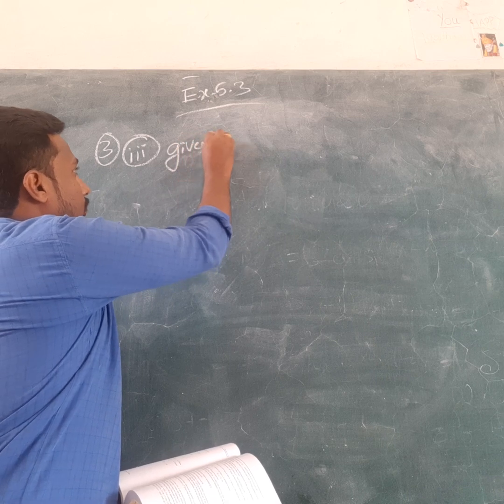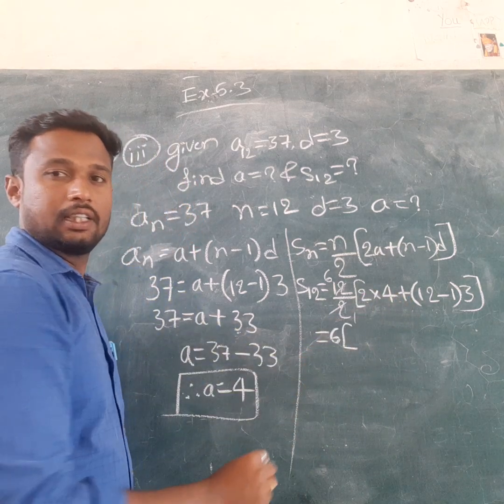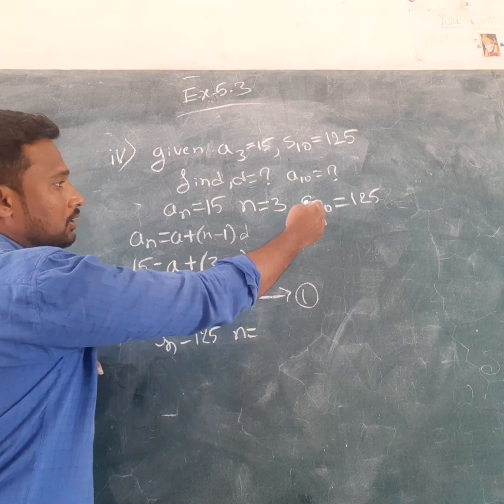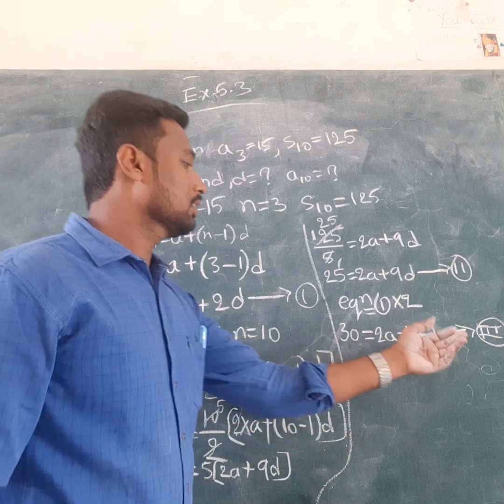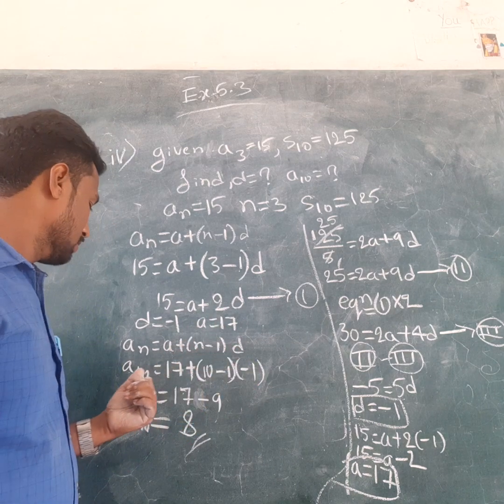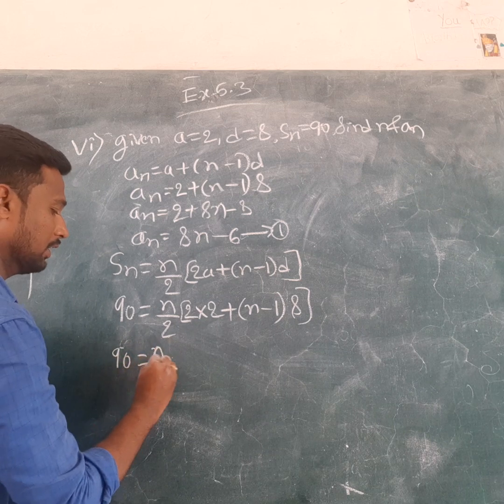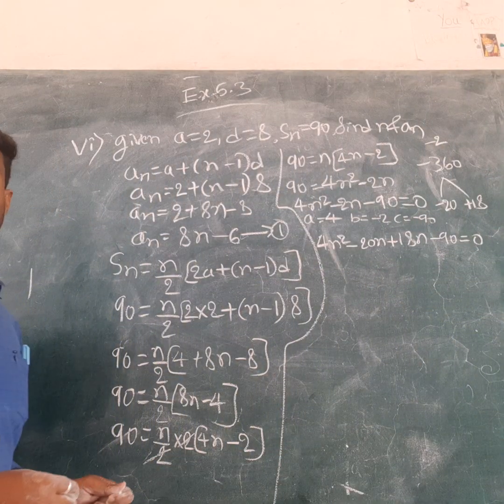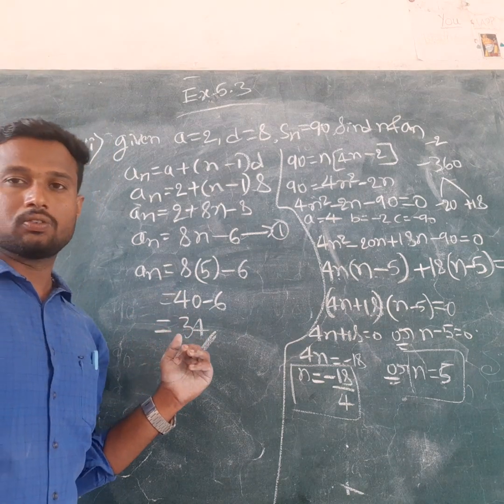CLASS - 10 MATHEMATICS